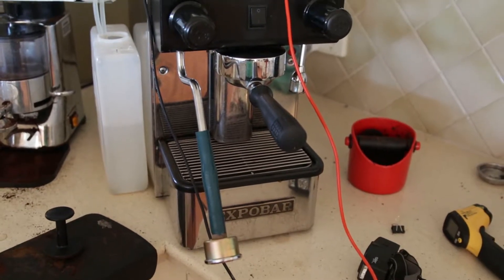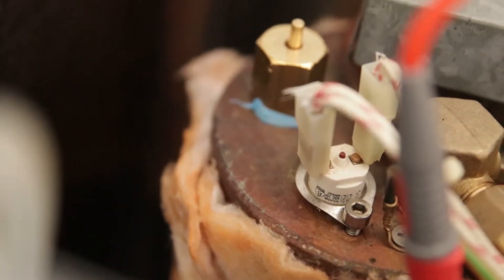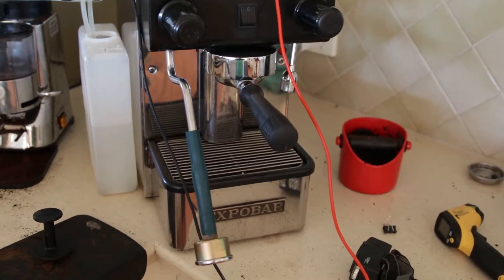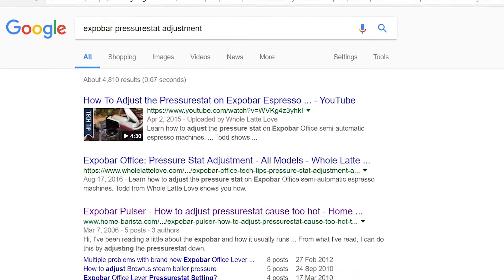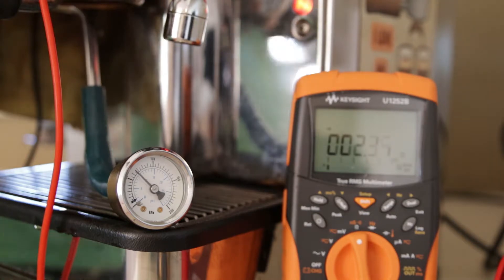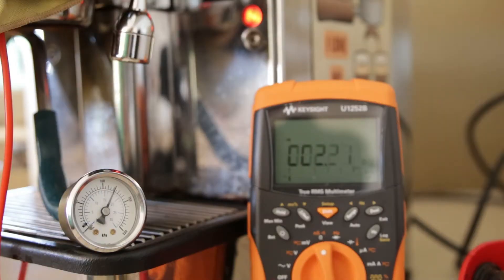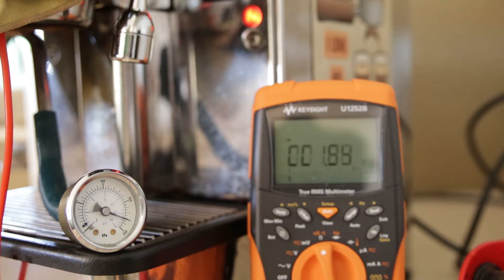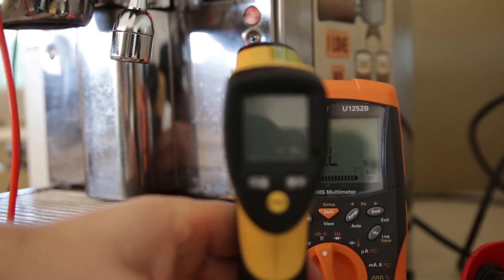expobar pressurestat failure - no heat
Expobar Office manual model is intermittently (over 24h) tripping the thermal cutoff switch. Troubleshooting found the root cause to be intermittent failure of the pressurestat to trigger heater cutoff at the normal set point.